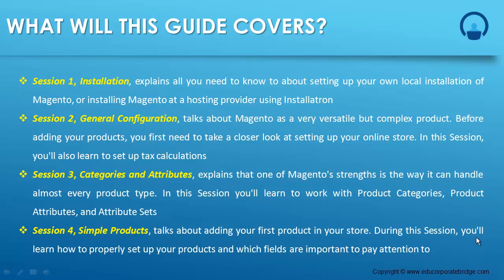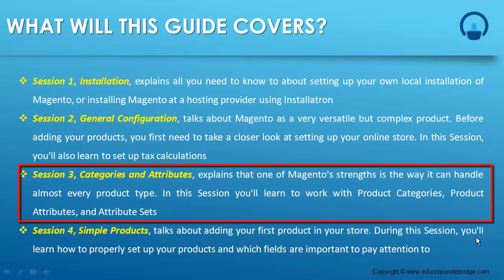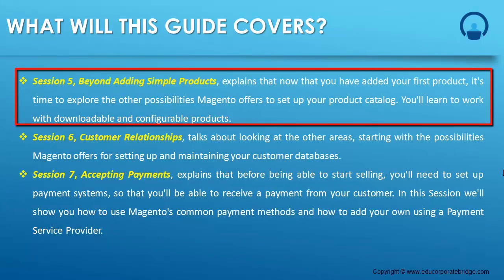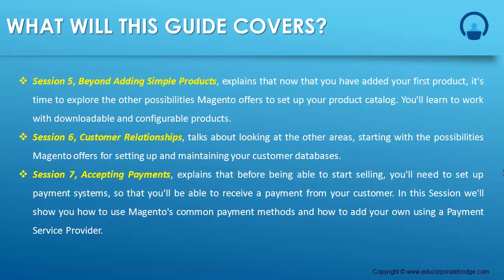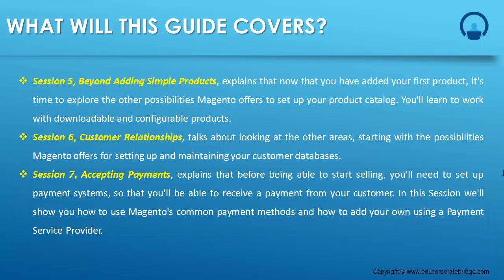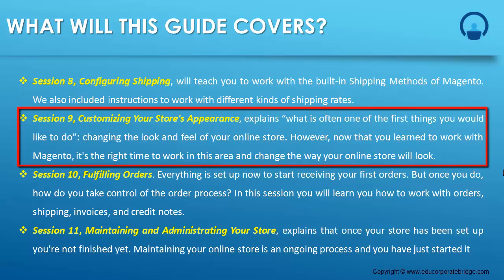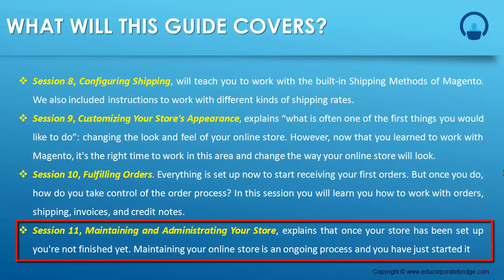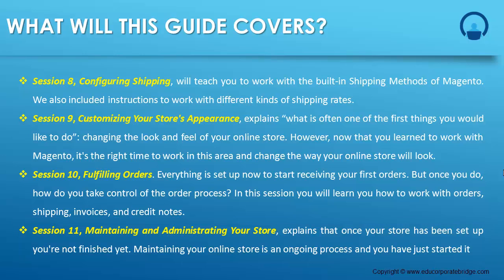Create Your First Online Store with Magento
In this course, we will provide you with detailed instructions on how to install, configure and manage a successful online store with one of the most popular shopping carts on the Internet - Magento. In our easy-to-follow tutorial pages you will find information on how to add and configure your products, setup shipment and delivery methods, manage coupon codes and other promotions, install Magento themes and much more.